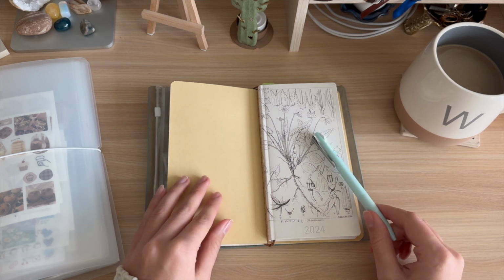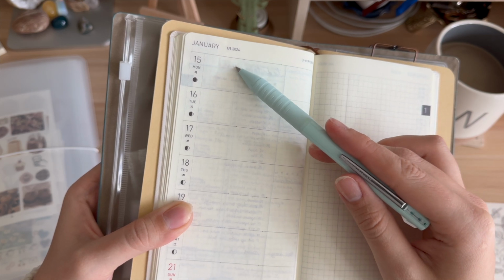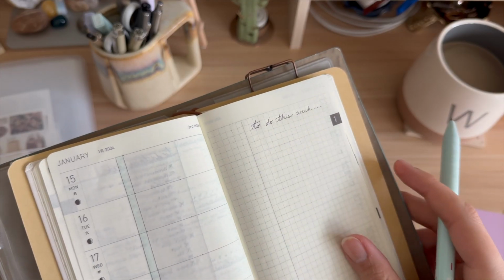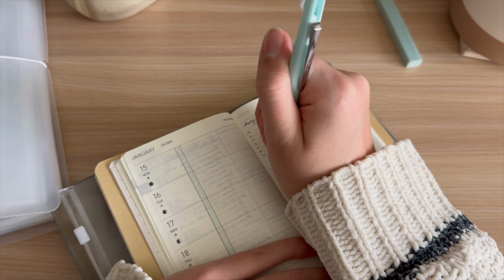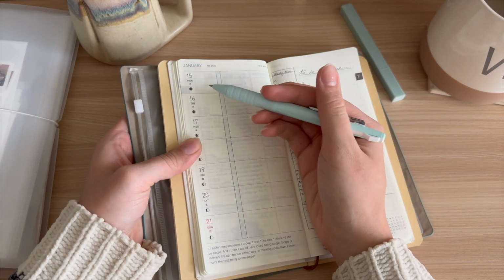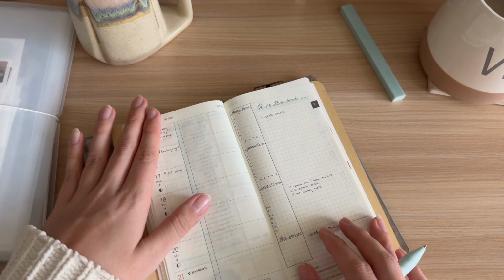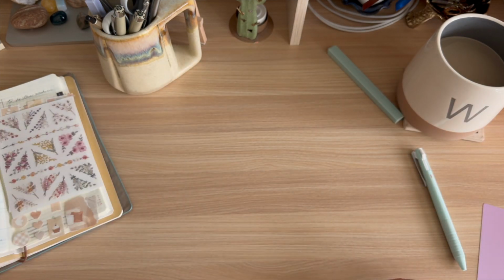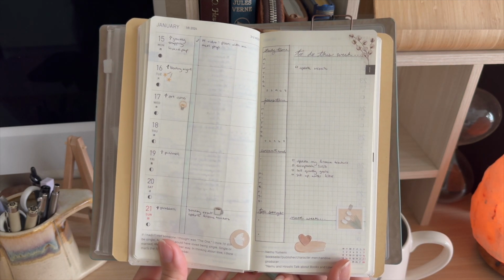plan with me: a week in my hobonichi planner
let's start monday off right with a little planning session!

today, I walk you through how I fill out my Hobonichi techno weeks planner. I keep this planner inside of my journal and have been using it since the start of 2024 (so I'm still figuring things out!) this weekly spread is simple, to the point, and easy to use.

whether you're watching for some planner inspiration or just for fun, I am SO happy you're here!!